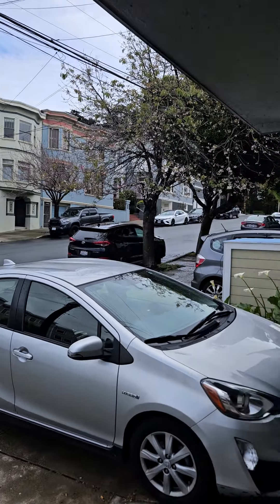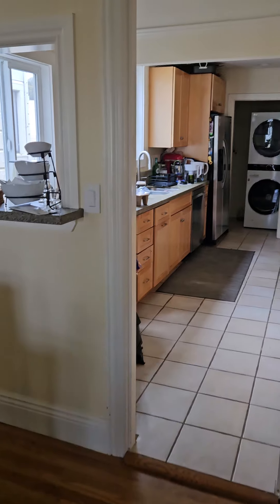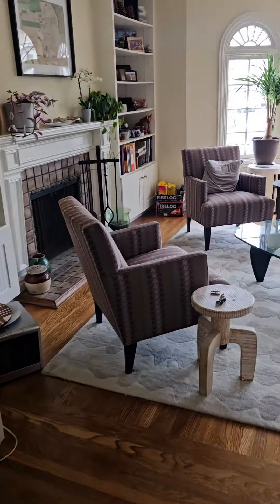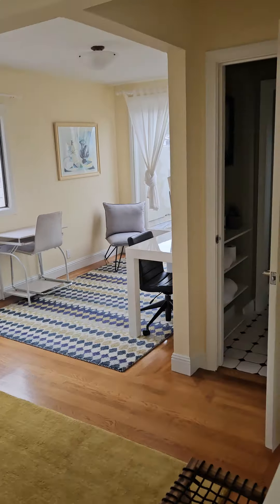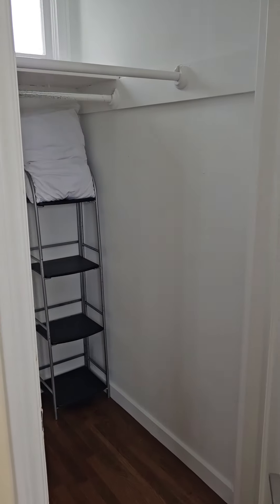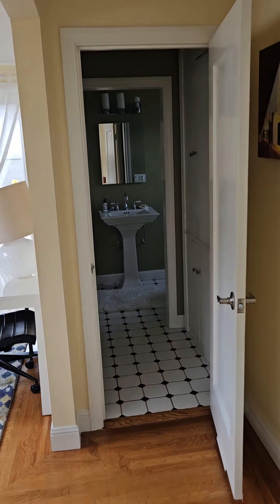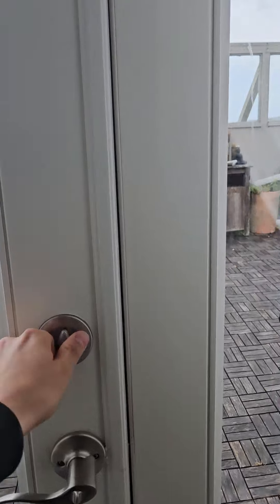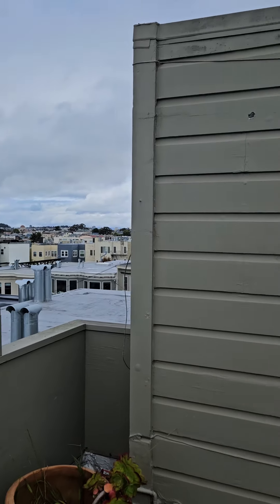765 21st ave. SF walkthrough